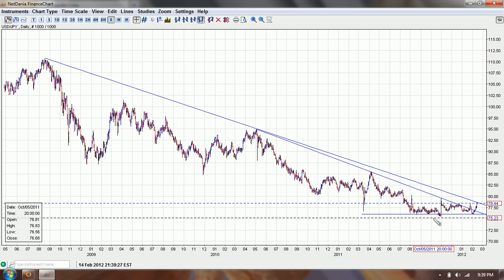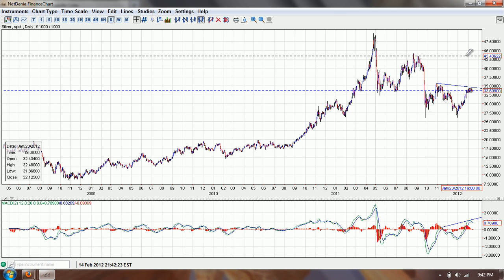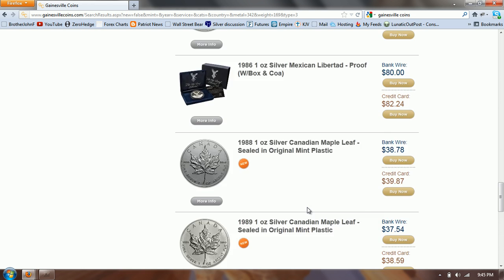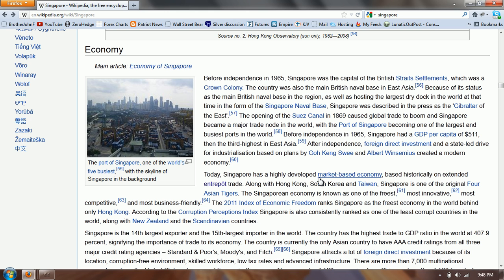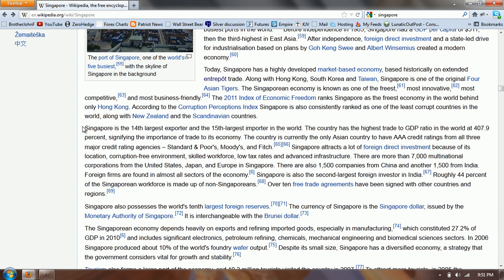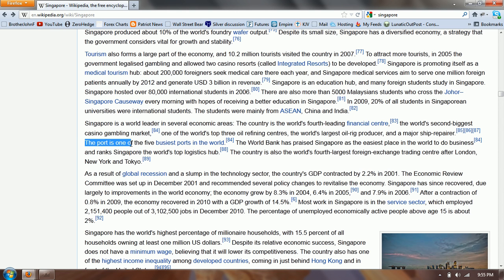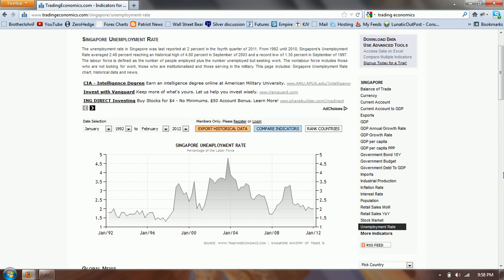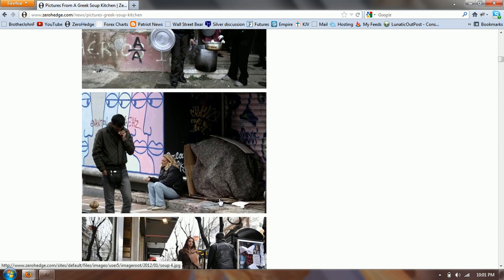Silver Update 2/14/12 Success Versus Failure